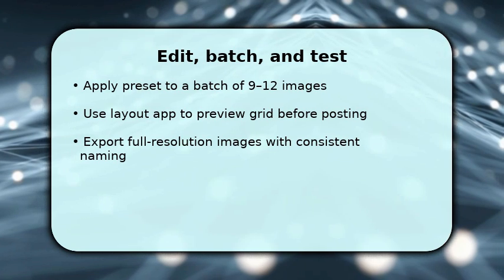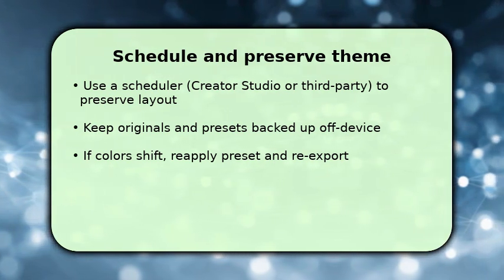How to Keep Custom Theme in Instagram (only Way)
Discover the ultimate guide to preserving your custom Instagram theme. From backing up files safely to restoring them seamlessly, learn every step in this detailed tutorial.

Instagram Themes, Keep Custom Theme, Restore Instagram Design, Backup Your Account Settings, Maintain Personalized Look on IG, Preserve Social Media Aesthetics, Customize and Keep Style Consistency in Appearance, Guide to Retaining Unique User Interface Elements, Instagram Theme Maintenthy Tips, How-To: Custom Instagram Design Preservation